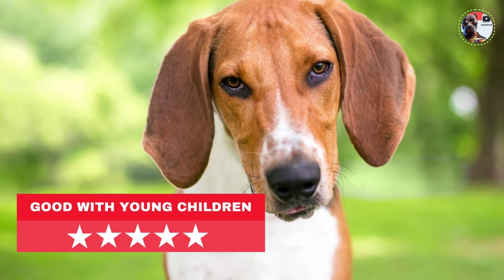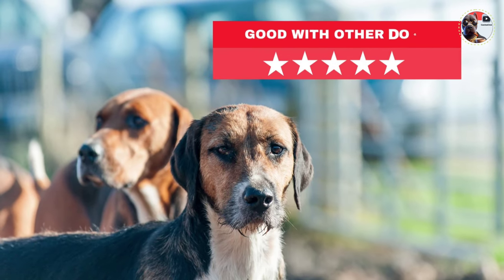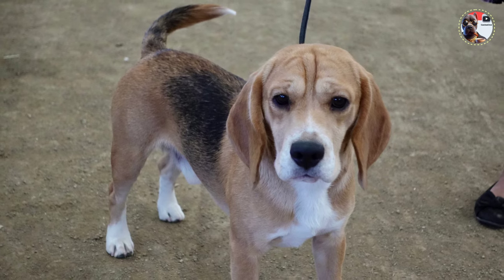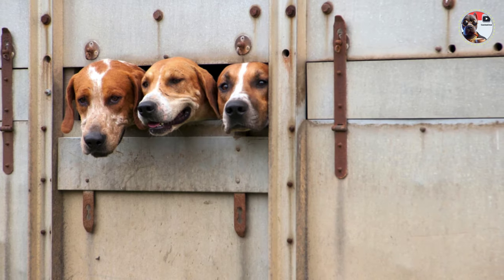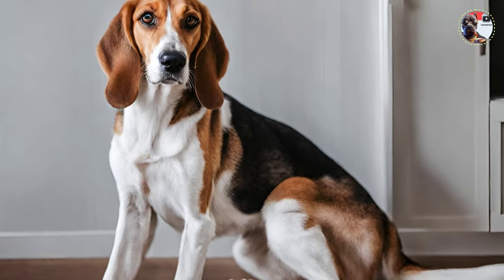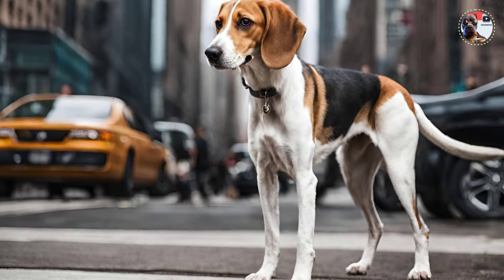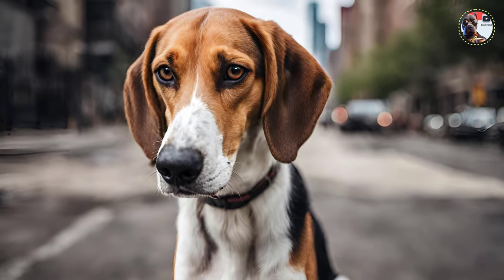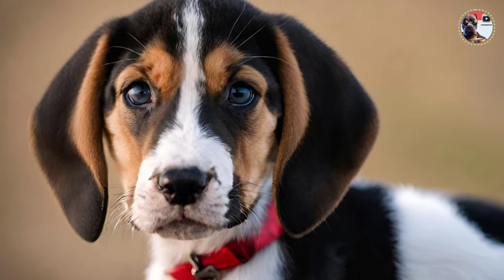American Foxhound Dog Owners Don't Know This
Delve into the world of American Foxhounds with us in this informative video. Known for their good-natured demeanor and low-maintenance care, American Foxhounds make excellent companions for families with kids, other pets, and even cats. Explore their historical significance linked to Revolutionary heroes and the estates of old Virginia. American Foxhounds are sleek and rangy hunters celebrated for their speed, endurance, and strong work ethic. Learn how to distinguish them from their British cousin, the English Foxhound, and discover their unique traits, including their expressive large, soft eyes. However, prospective owners should consider the special needs of Foxhounds, including their requirement for ample exercise to prevent depression and destructive behaviors. Discover how to manage their single-minded prey drive and navigate the challenges of training and housebreaking. Join us as we uncover the fascinating world of American Foxhounds and what makes them such special companions!

🐾 ABOUT CanineCine 🐾
Explore Dog Breeds, Training, Care & Health.

We're your ultimate guide to dog training, offering tips for beginners and advanced owners alike. Learn effective puppy training methods and discover the best dog breeds for first-time owners. Dive into the world of German Shepherds and Dobermans, exploring their unique traits and how to manage behaviors like barking. We'll also cover the fascinating history of various breeds and help you navigate the differences between male and female dogs.